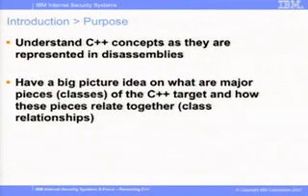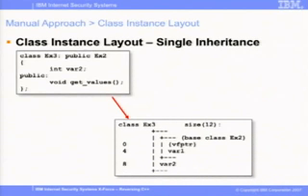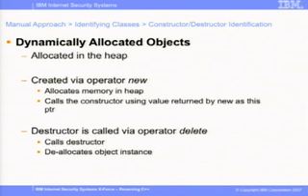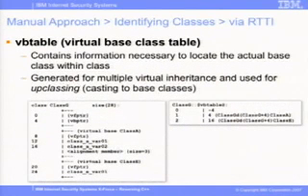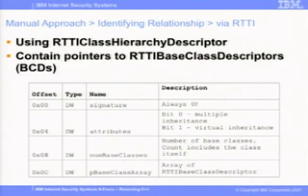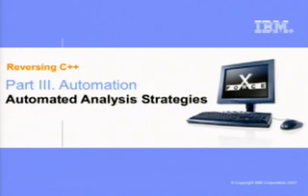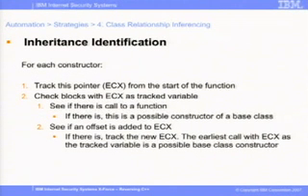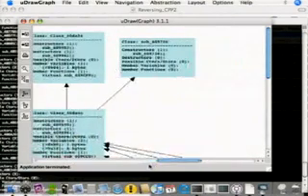2007_BlackHat_Vegas-V72-Yason-Sabanal-Reversing_C.mp4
2007_BlackHat_Vegas-V72-Yason-Sabanal-Reversing_C.mp4